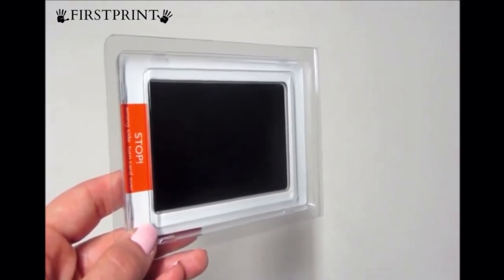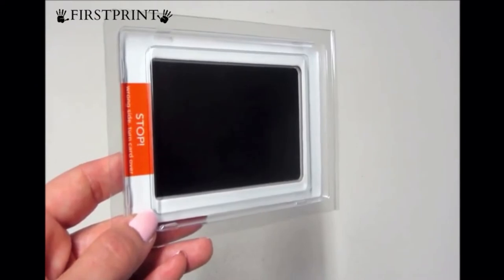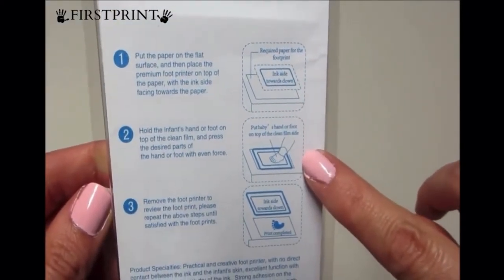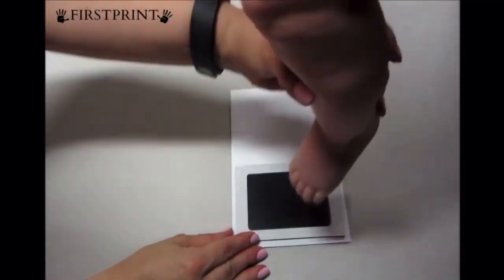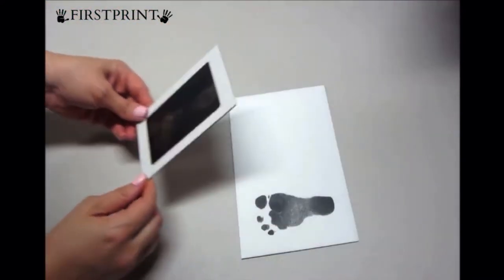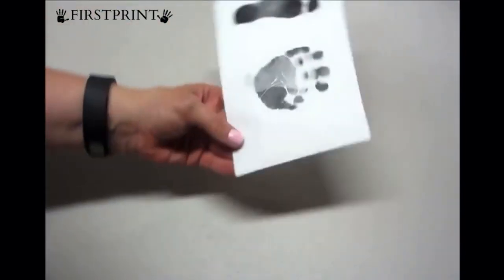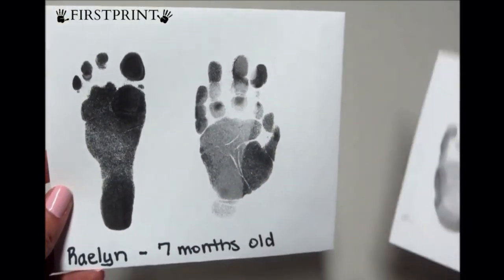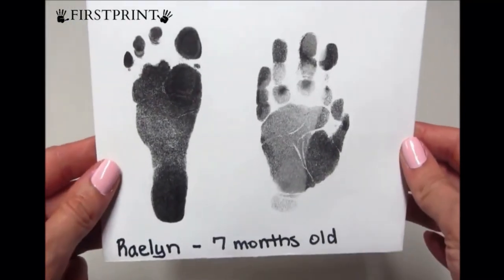"No Mess" Ink Pad Product Review